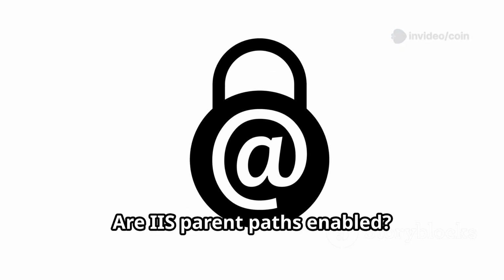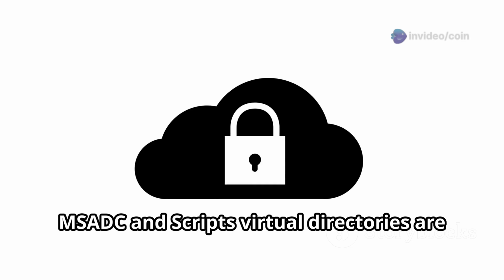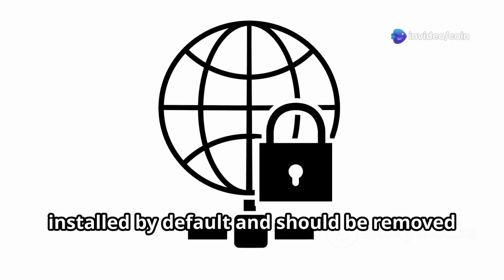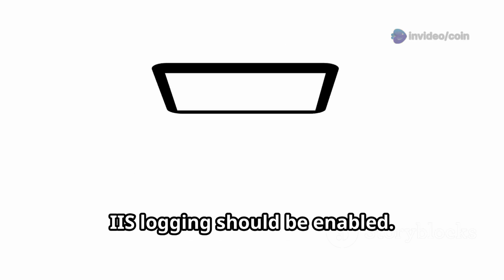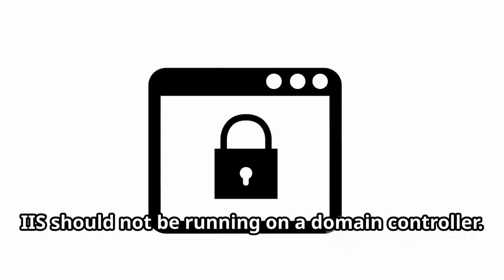Certified Ethical Hacker Study Guide Chapter 8.3, Tools for Identifying Vulnerabilities in Windows.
This video Covers Certified Ethical Hacker Study Guide Chapter 8.3, Tools for Identifying Vulnerabilities in Windows.